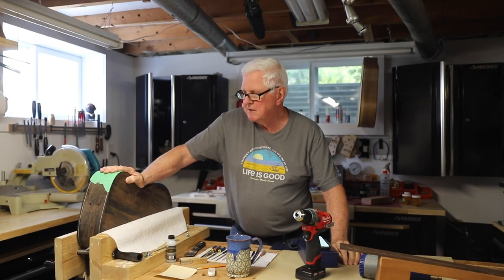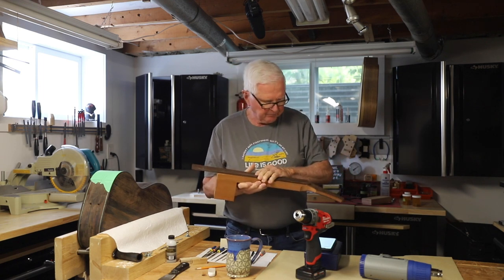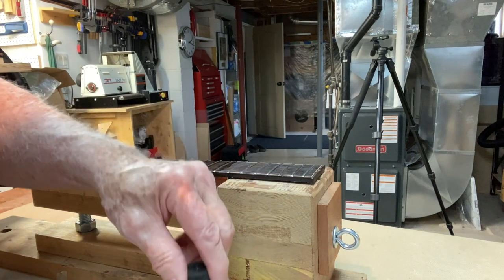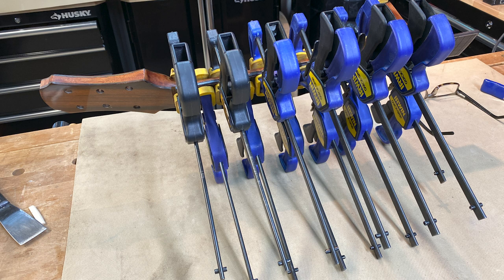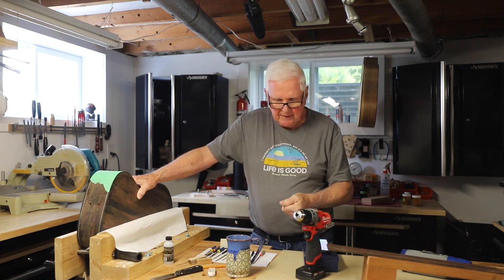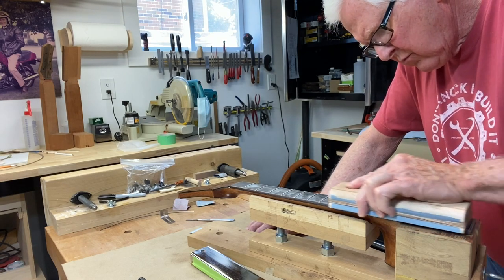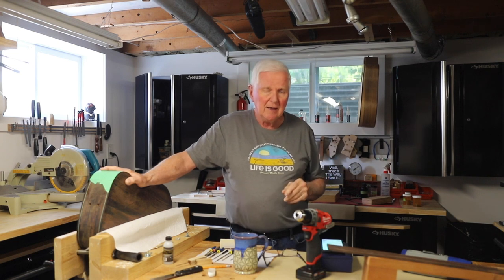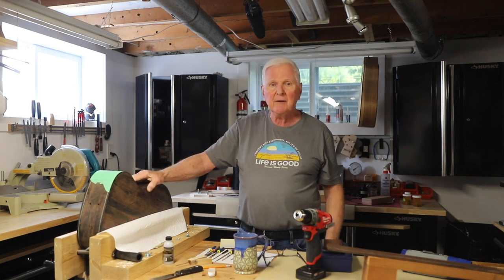Monty Performs Surgery on a Guitar Neck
Monty performs surgery on a guitar neck and removes frets and the fingerboard flawlessly.

This was done to accommodate a new truss rod and the detailed pictures show exactly how it's done. This is one job that should never be required but it was in this case.

These are two very worthwhile channels and you will like them both.

MY BOOK
This book is available in a Kindle version and a Print version. Available from Amazon basically everywhere. It does make a nice gift.
"Well, That's The Way I See It"
In CANADA
"Well, That The Way I See It"

Humidifier for Your Guitar
In Canada:
Oasis Humidifier for your acoustic guitar
In the USA